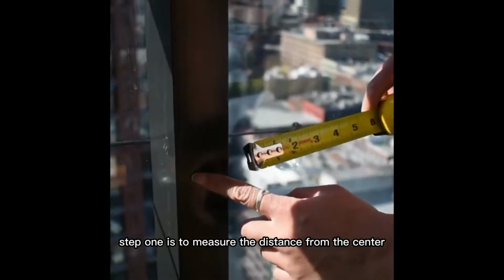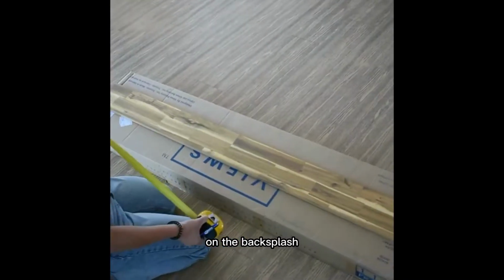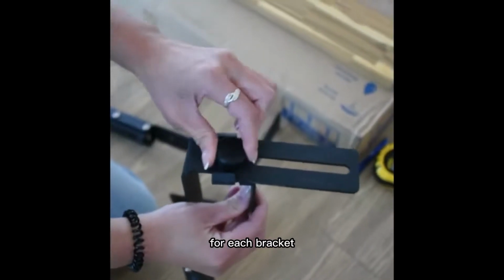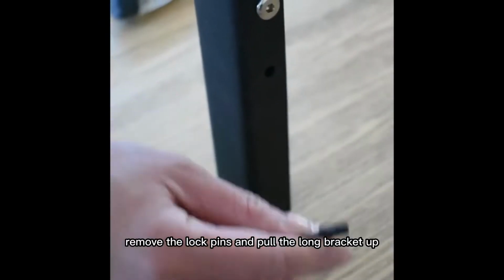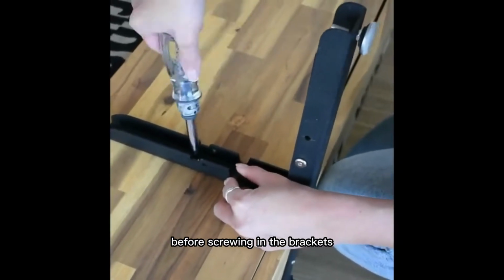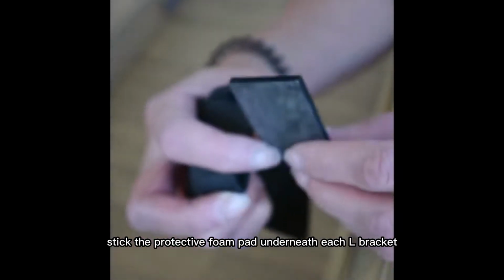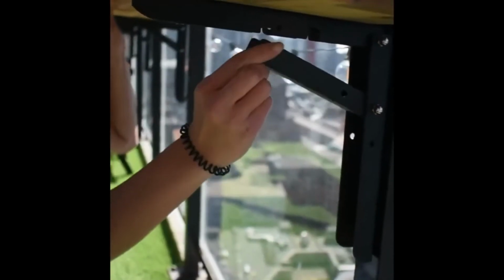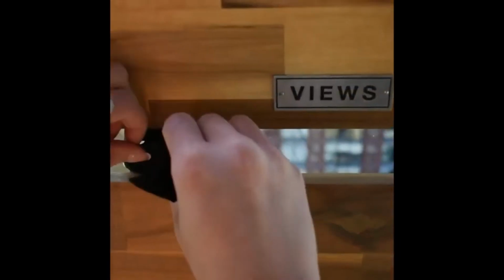Views Balcony Bar 4ft & 5ft Installation Video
The Views Balcony Bar is an easy way to upgrade your small outdoor space.

We will show you how to install your Views Balcony Bar!